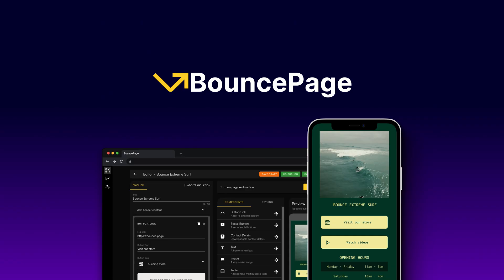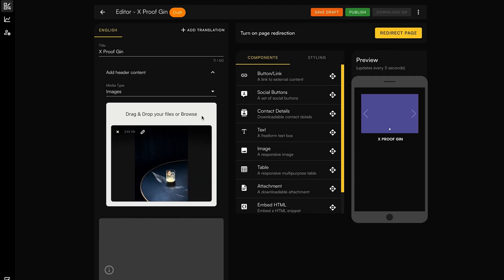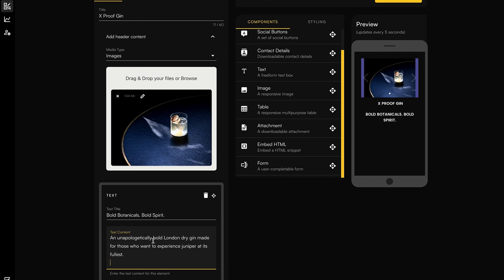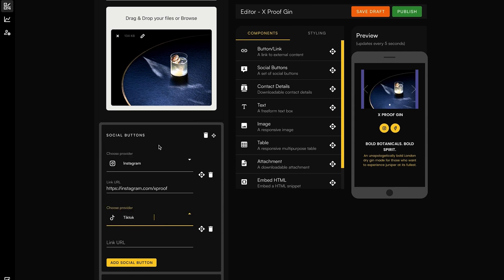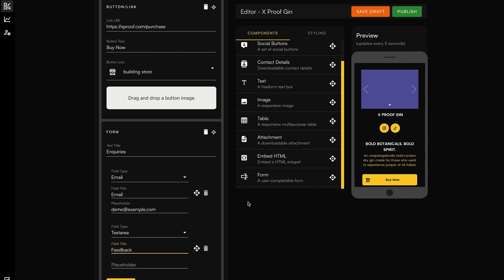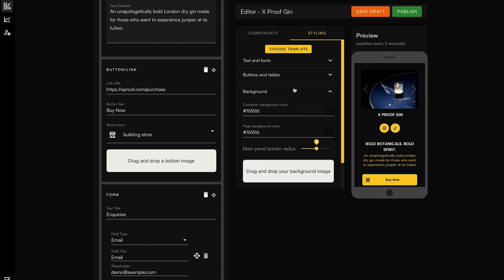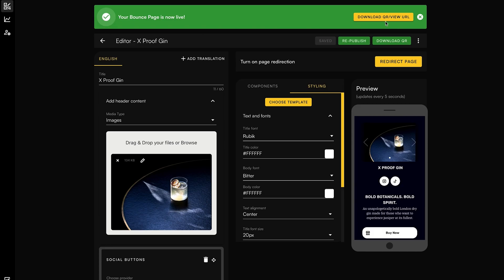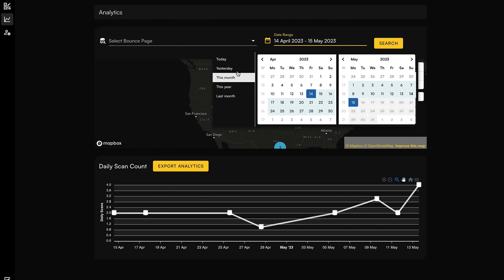Build Killer Mobile Landing Pages in Minutes Using BouncePage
BouncePage is a drag-and-drop landing page builder that helps you build mobile-friendly pages in minutes, not days.

Build mobile-friendly landing pages in minutes and generate QR codes to redirect traffic

Unless you’re a web designer, you probably didn’t start your business just to spend days creating landing pages. (“Rome wasn’t built in a day, and apparently neither is this.”)

Without the right tools, it’s nearly impossible to redirect folks to your website, offer, or social media profile.

Imagine if there was a drag-and-drop editor that made it easy to build mobile-friendly landing pages in minutes.

Do it with BouncePage.